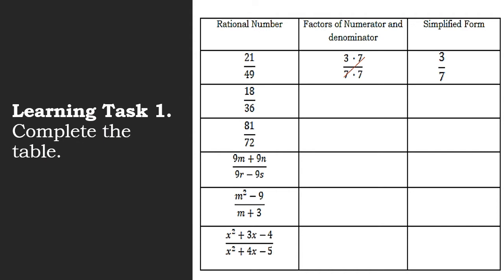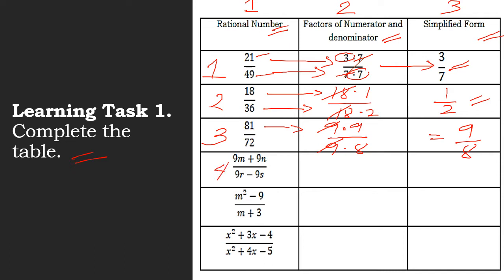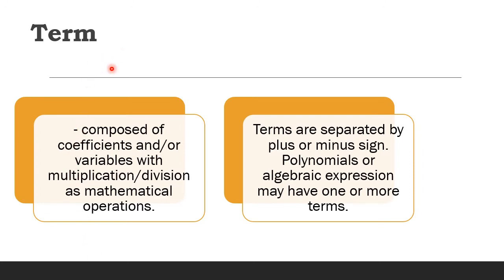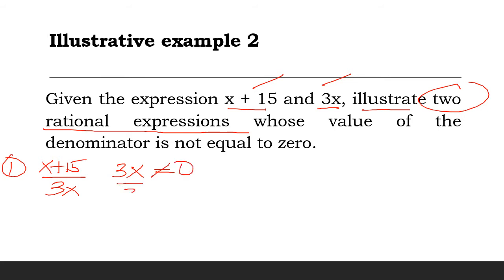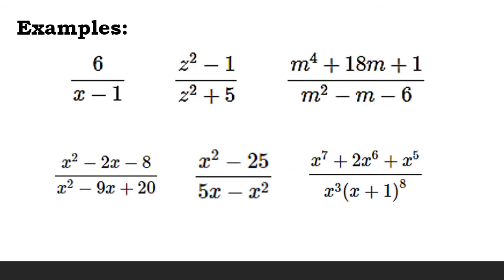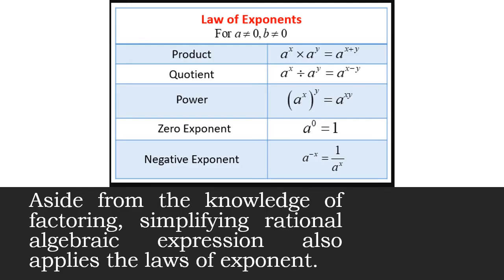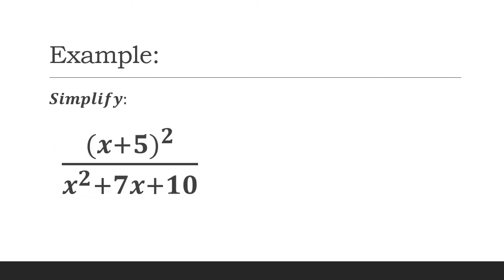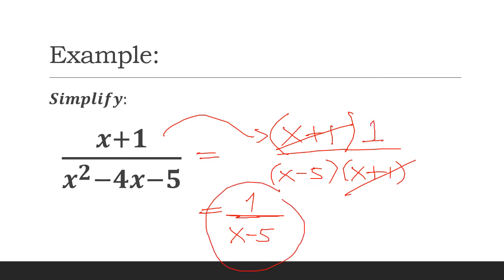Mathematics 8 First Quarter: Lesson 2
Lesson 2: Illustrates rational algebraic expressions

credits: Mrs. Anna Pauline Arago